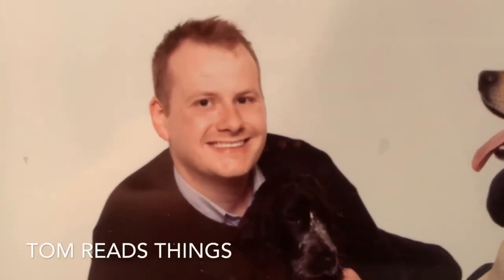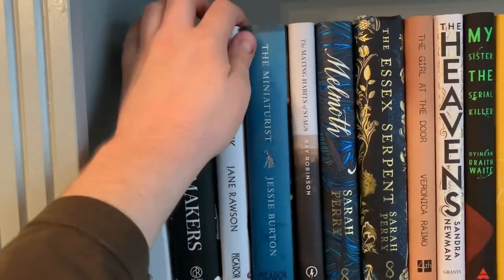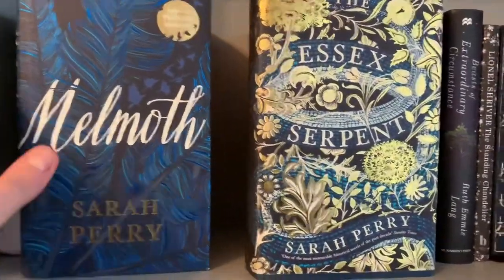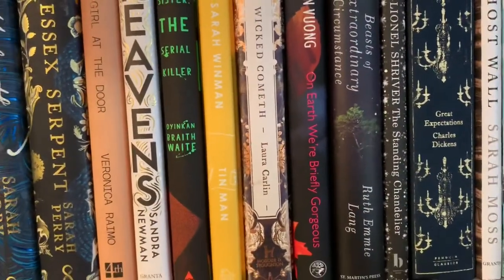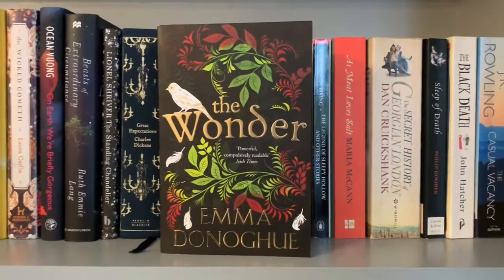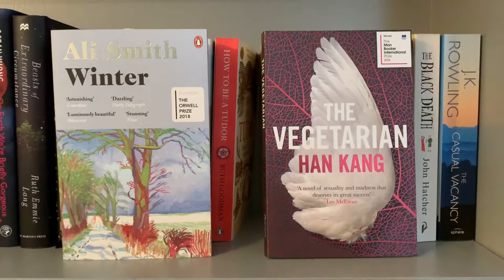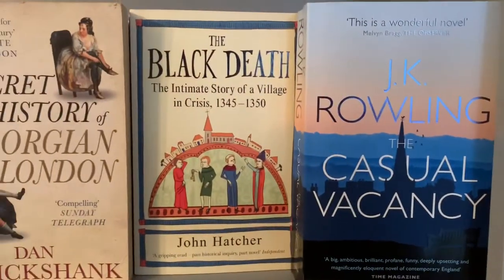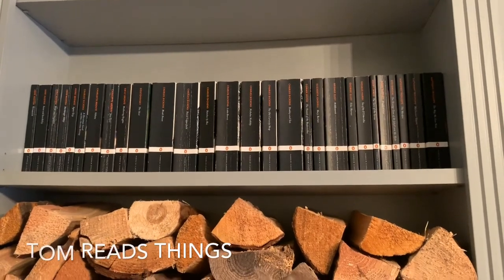BOOKSHELF TOUR PART 1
Hi everyone! I thought today I would do a bit of a bookshelf tour of one of the shelves in my living room. THRILLING! I hope you enjoy!